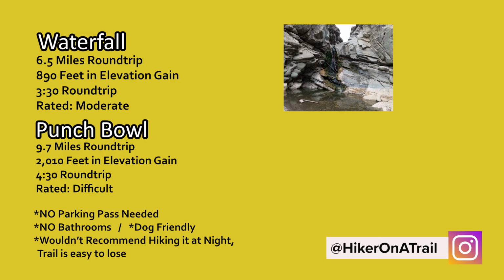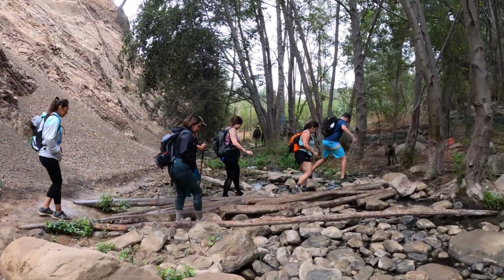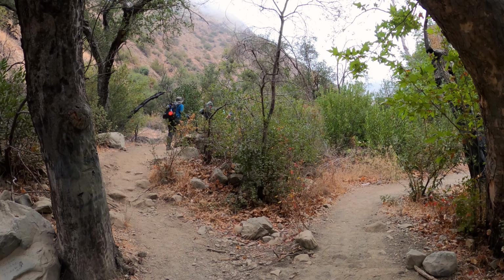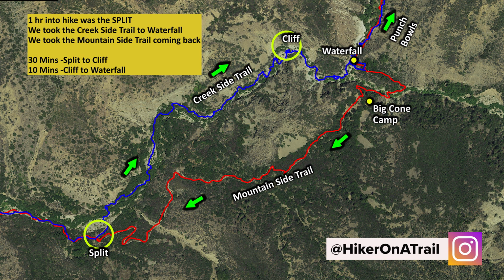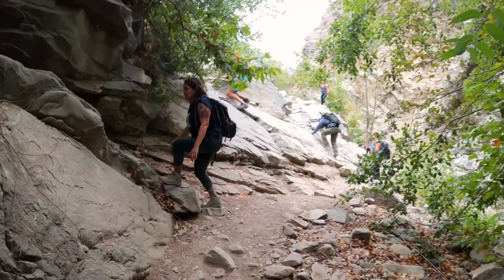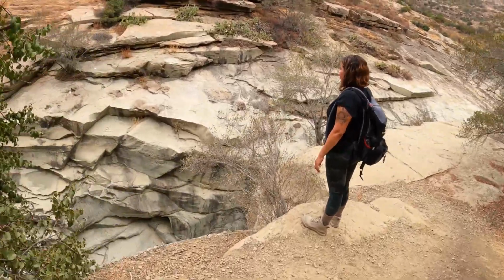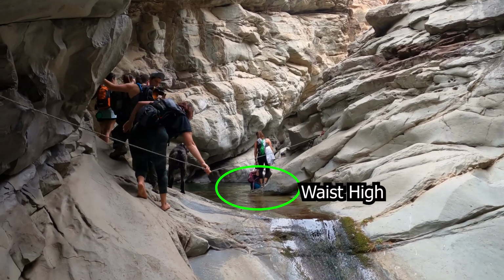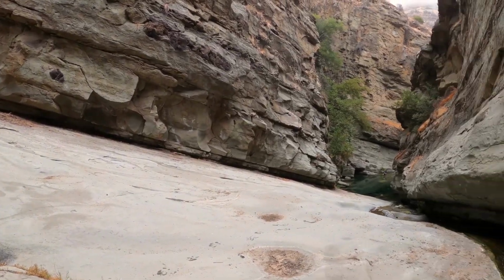Hiking Guide Santa Paula Punchbowls, Punch Bowls, Exact Directions, Maps, Parking, Trail Guide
Timeline
00:00 Intro
00:45 Parking
01:09 Directions to Waterfall
06:52 Directions to Punchbowl

Just to Waterfall:
6.5 Miles Roundtrip
890 Feet Elevation Gain
3:30 Roundtrip
Rated: Moderate

PunchBowl
9.7 Miles Roundtrip
2,010 Feet Elevation Gain
4:30 Roundtrip
Rated: Difficult

*NO Parking Pass Needed
*NO Bathrooms / Dog Friendly
* I wouldn't recommend hiking it at night since the trail can be easy to lose

DIRECTIONS:
On Your Smart Phone: Santa Paula Canyon Trailhead (Punchbowls)
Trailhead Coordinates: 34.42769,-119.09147